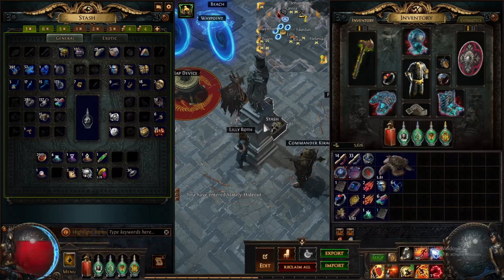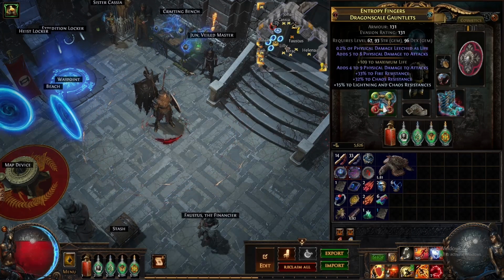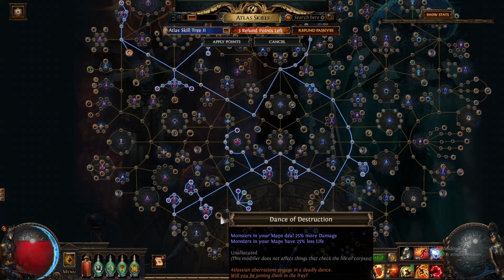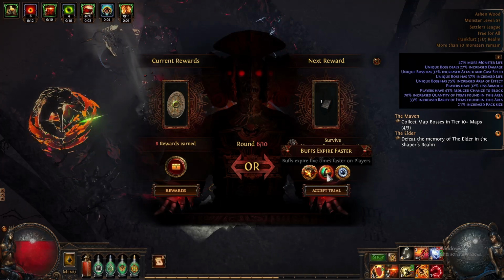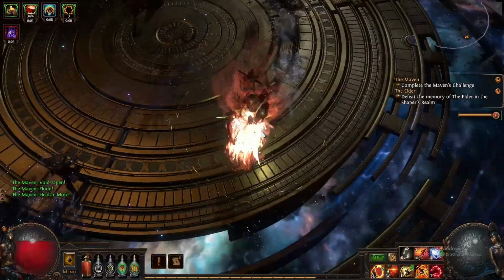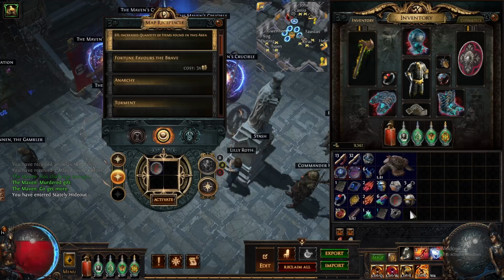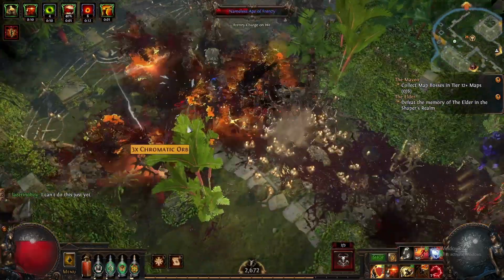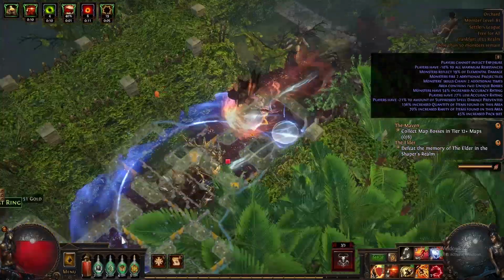SST Glad Test 2 3.25 more optimized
as next upgrade id prio getting +2res and getting ziz cluster

VERY IMPORTANT THING TO KNOW IS THAT YOU SHOULD ROLL YOUR FLASKS! GET ARMOUR/ES AND IF AUTOMATE YOUR FLASKS FOR MAXIMUM UPTIME SINCE YOU GONNA BE DOING MECHANICS WHICH INVOLVE KILLING A LOT OF MONSTERS

- overall i semi liked the performance its quite tanky and has a decent clear speed but low boss damage.

- its enough to fully prog your atlas without issues.

- performs quite well in certain league mechanics such as delve, blight, ritual, ultimatum

- you can use shield charge for clear quite well definitely worth 4linking it (gives fortify too)